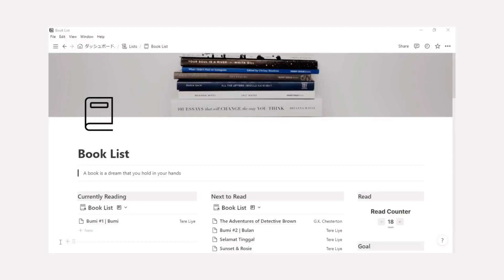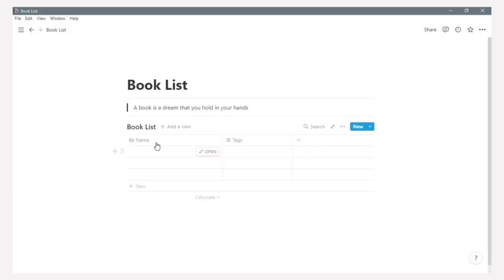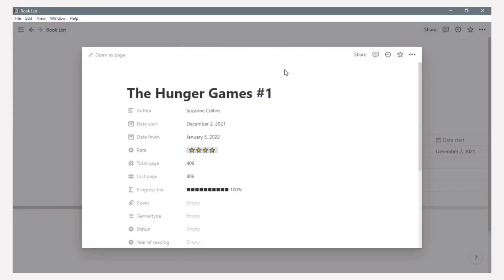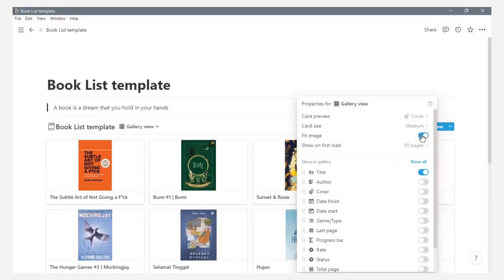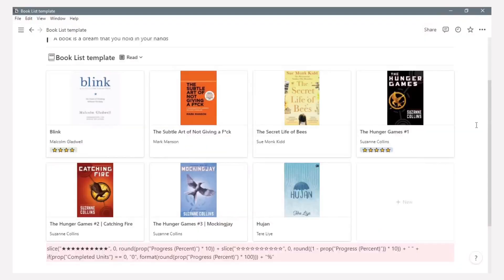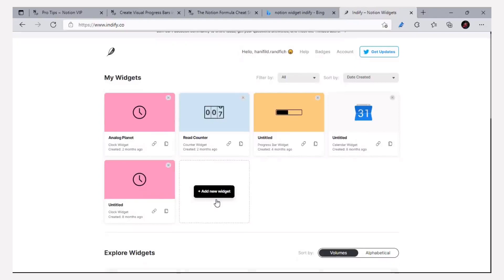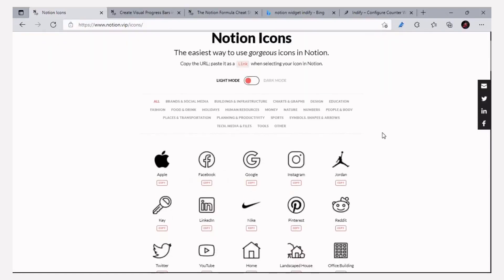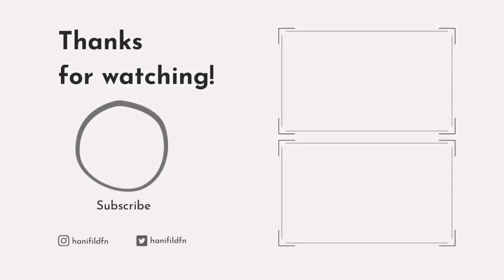📖 Let’s build book list on Notion | with Notion template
h e l l o  e v e r y o n e ~
I made another Notion video, this time I built a booklist page, so if you like reading a book and maybe you want to track your reading it might be useful for you!

TIMESTAMP
` bookshelves on notion: 0:02
` build the database: 1:14
` setting view option: 5:59
` add the section: 9:30
` icon and cover: 13:57
` template: 14:27